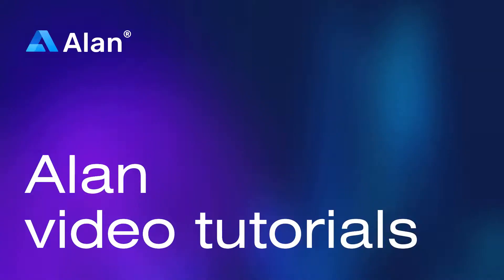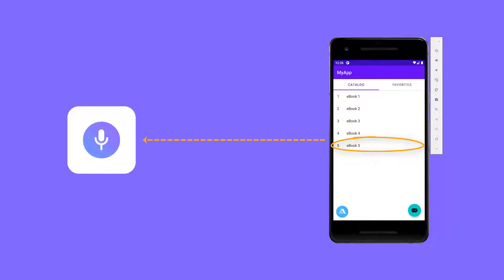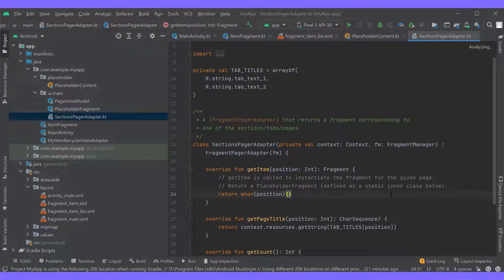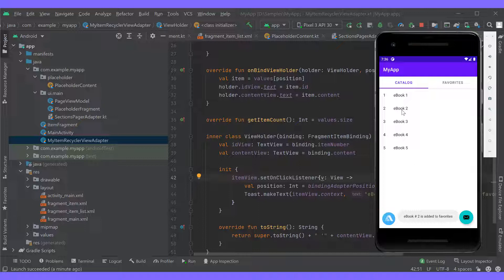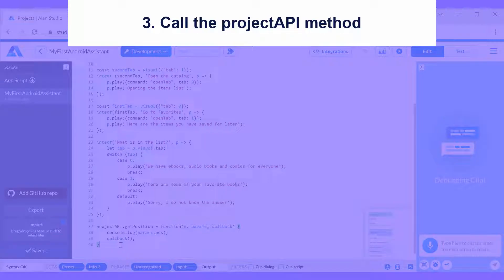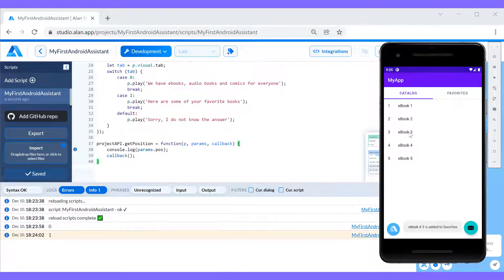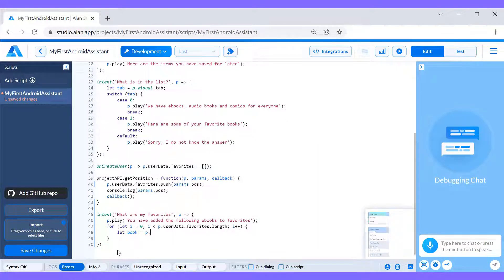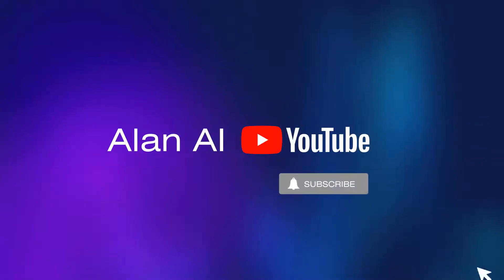Exchanging Data Between the App and the Voice Assistant Script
Sharing data between app components is one of the most common tasks. In this tutorial, you will learn how to send data from your app to the voice assistant script to further use it in your dialog.

Video Guide:
Populating the catalog (1:05)
Defining a projectAPI method (2:40)
Calling the projectAPI method (3:15)